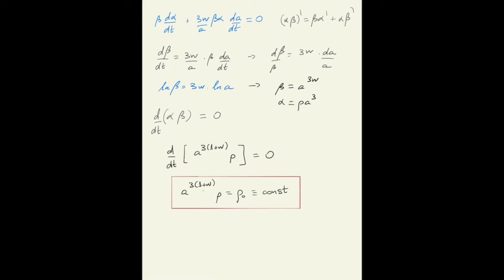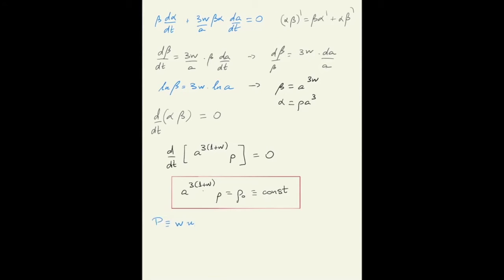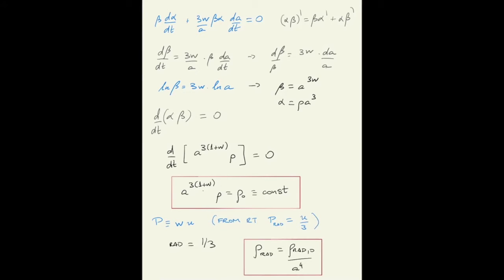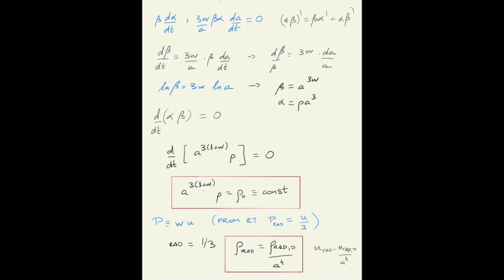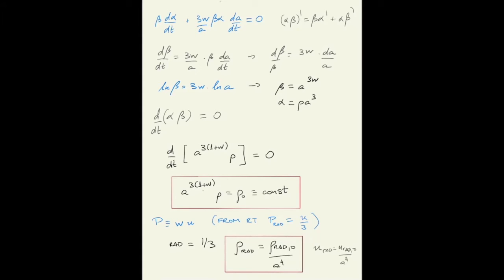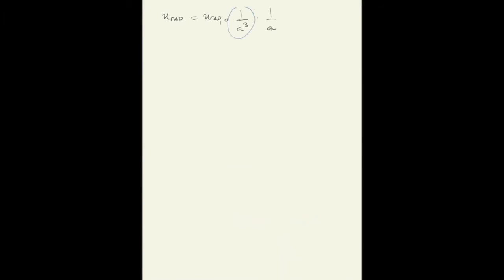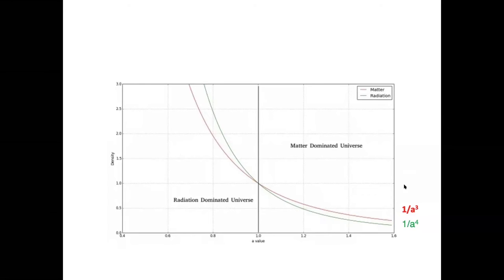ASTR 503 - Class 28 - Video 7 - Evolution of Radiation